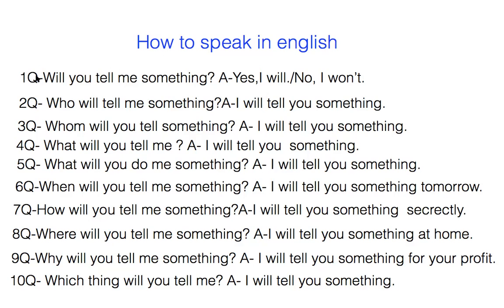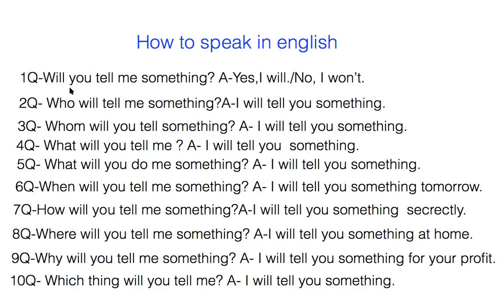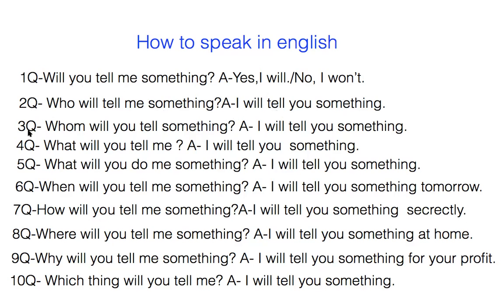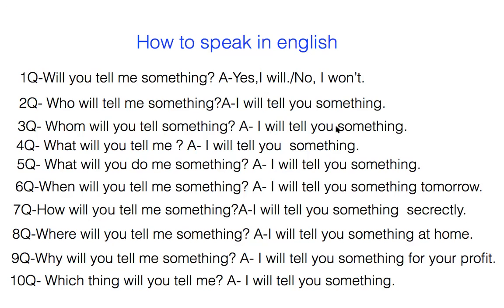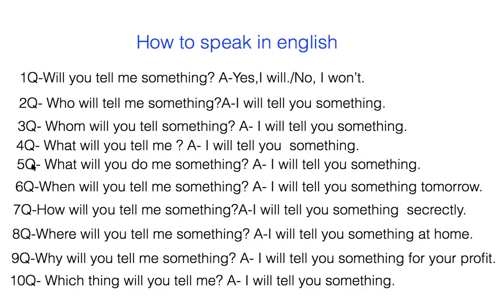How to speak in english fluently within 12 minutes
You will get from  my youtube  channel for your  child all kinds of academic english for example,O level and A level english, JSC ,SSC,HSC english, DEGREE,HONOURS,MASTERS english ,BCS  english, all kinds of job english, FREELANCING english, all kinds of admission test english, SPOKEN ,IELTS,TOFLE ,SAT ,PHONETICS and so on